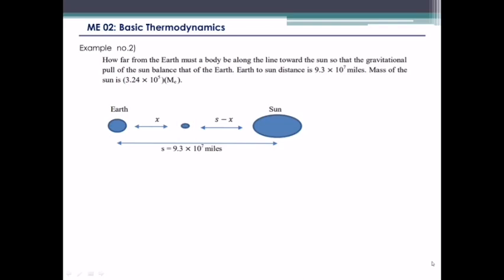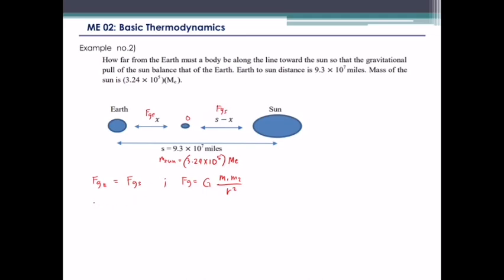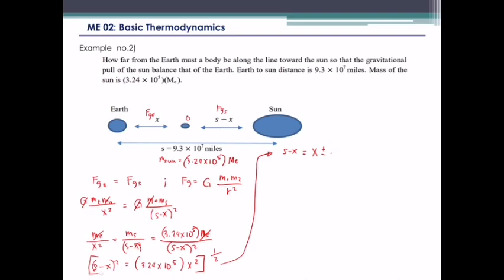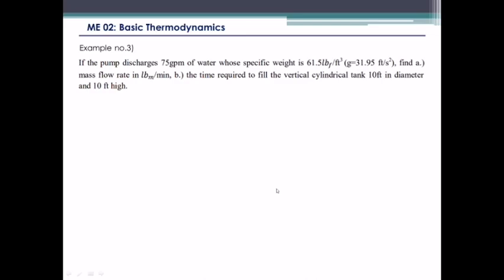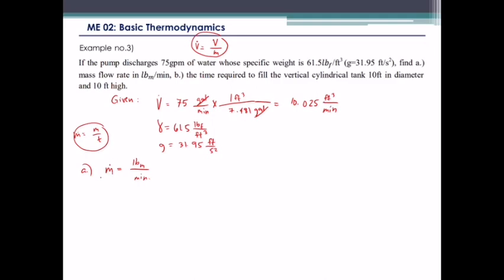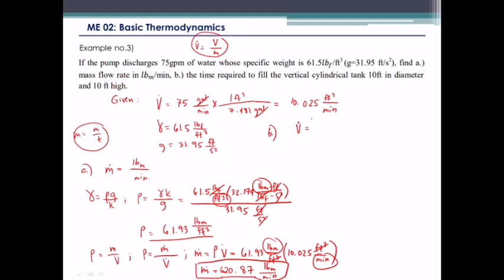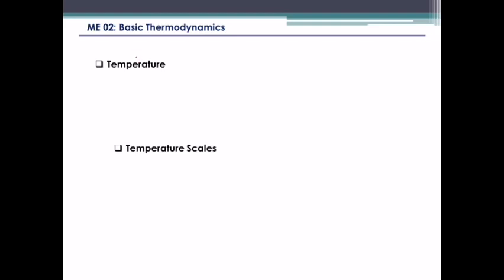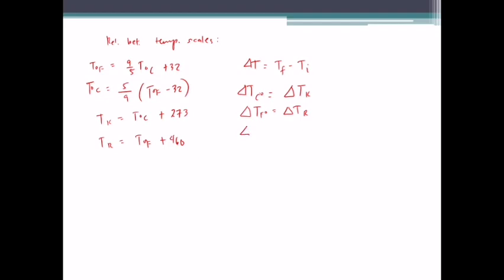ME 02. H1. Part2